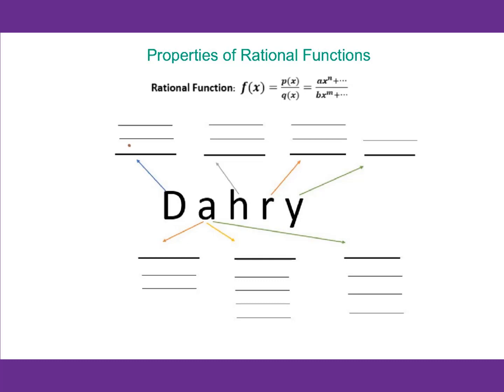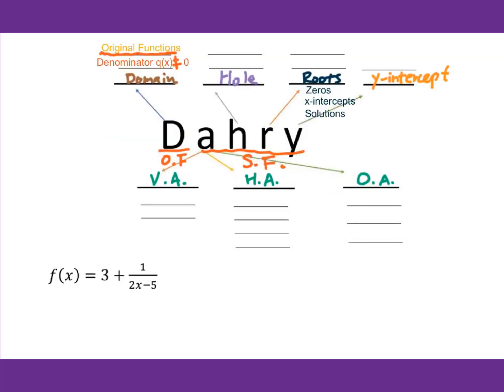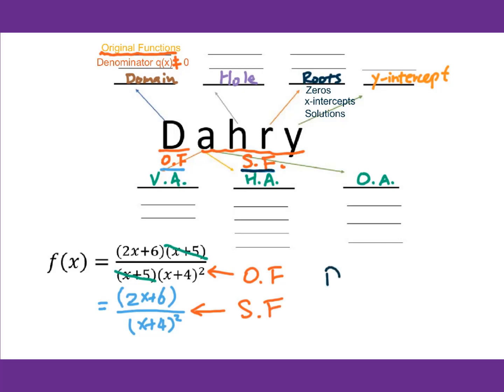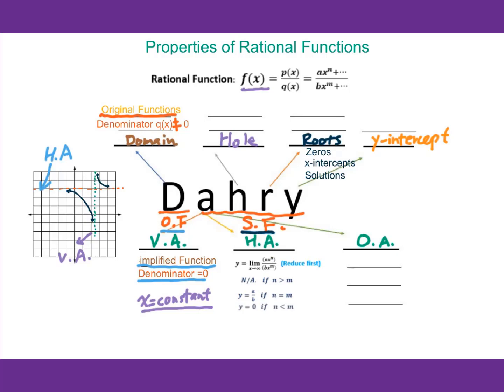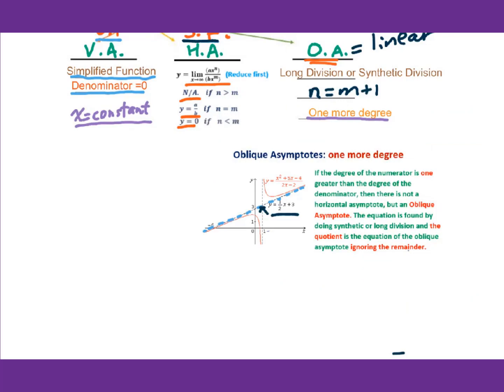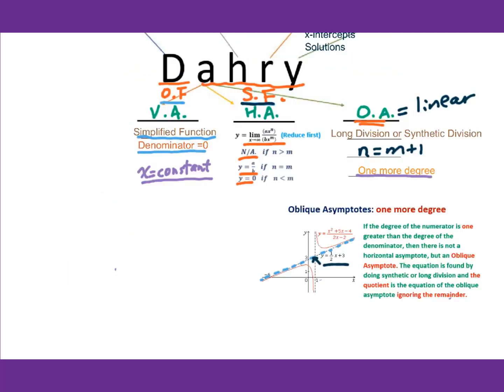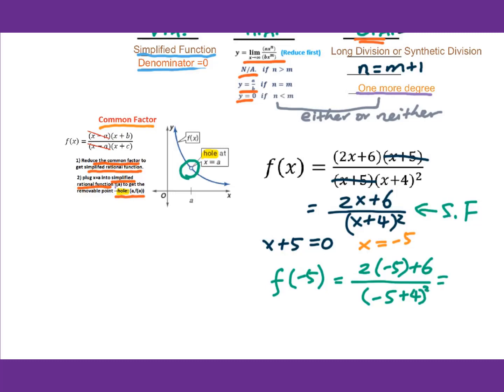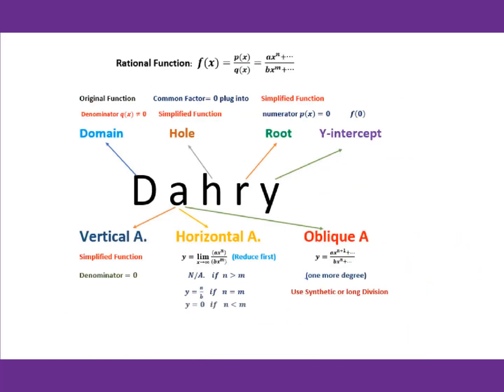2.4(1) How to find Properties of Rational Functions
Use a diagram to memorize the properties of rational functions